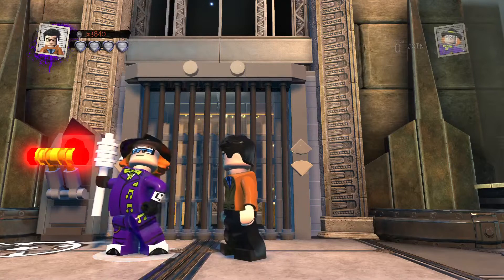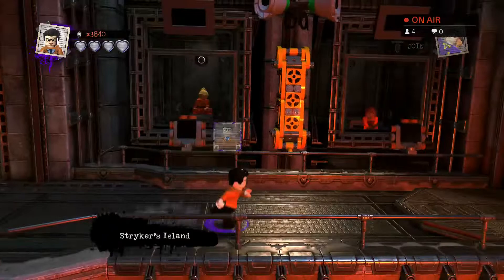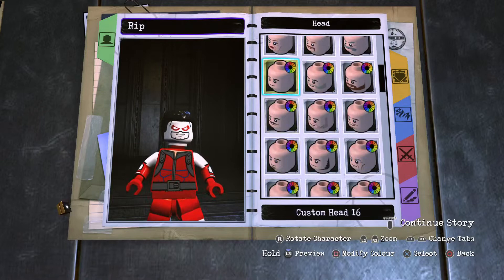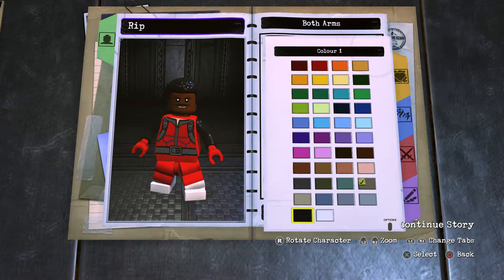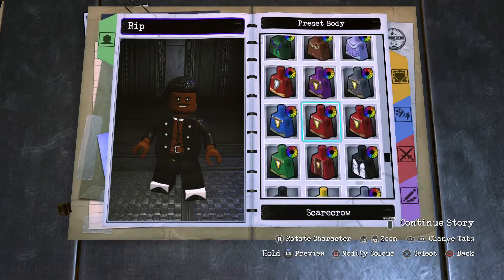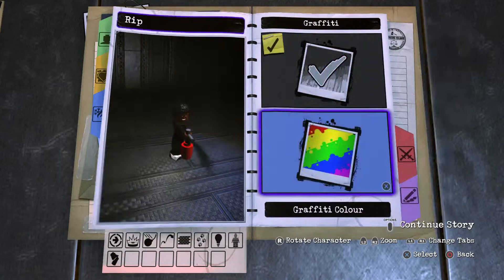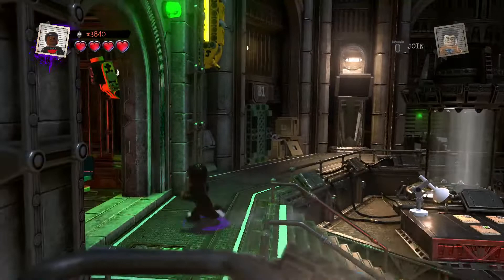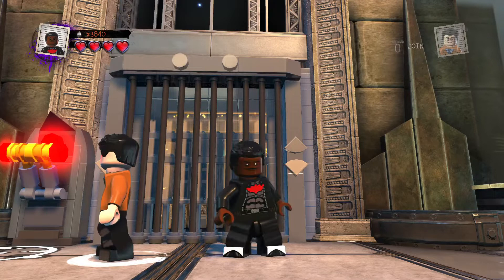LEGO DC Super Villains Custom Builds - Jamal Edwards (Famous person RIP)